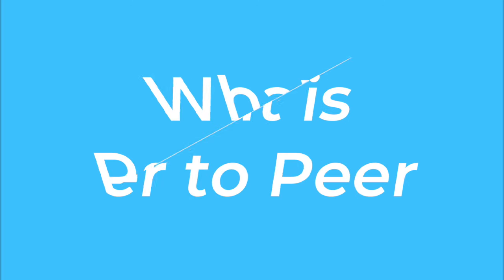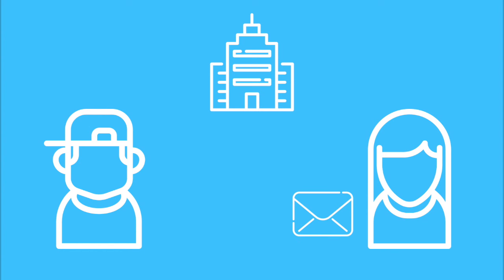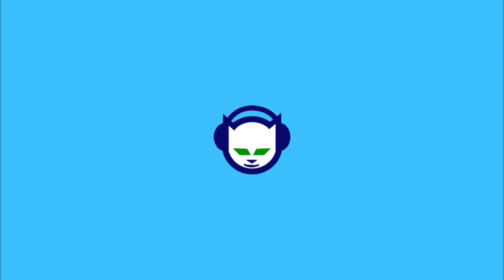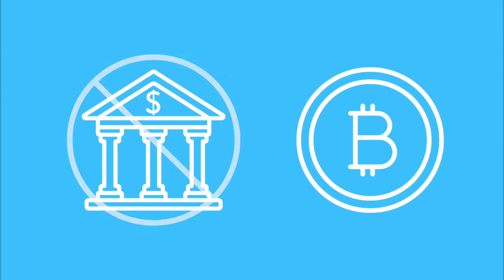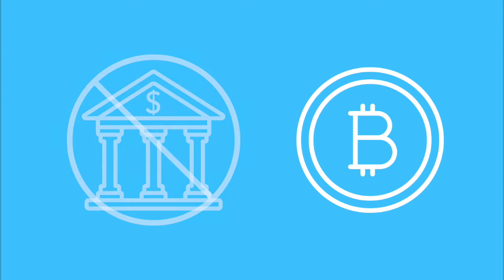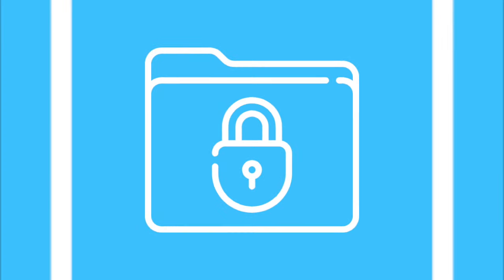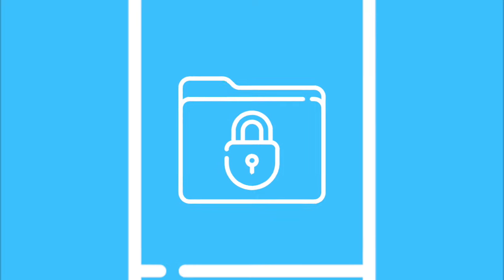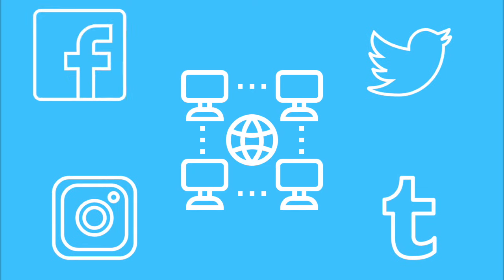What Is Peer-To-Peer (P2P)?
There have been more and more discussions about the topic of peer-to-peer (p2p) technology recently. So, let's dive in and learn what it means and how it works.